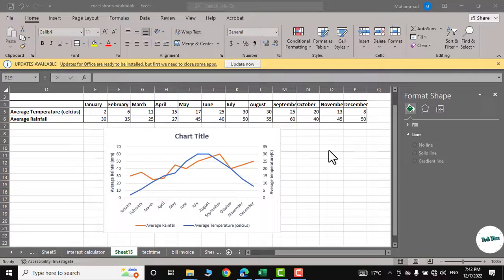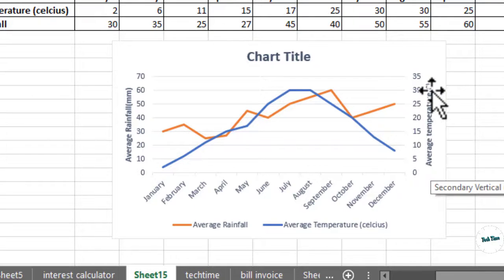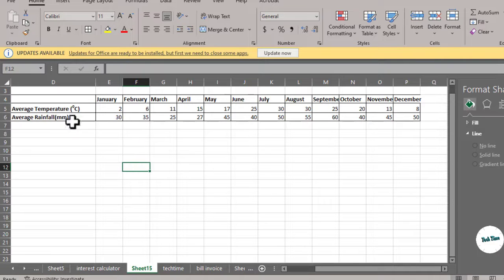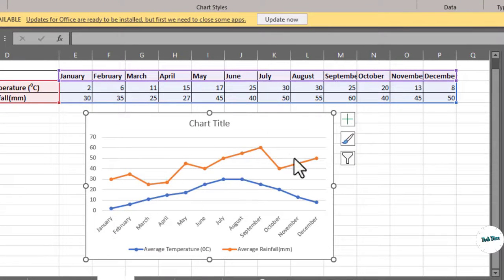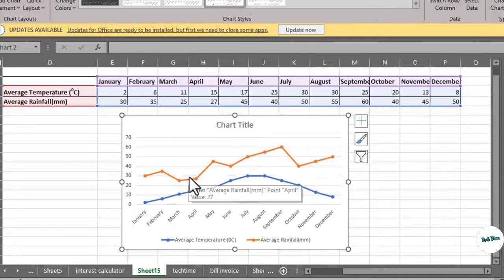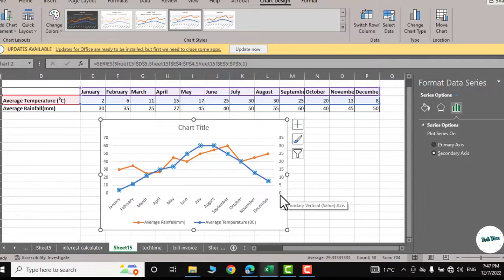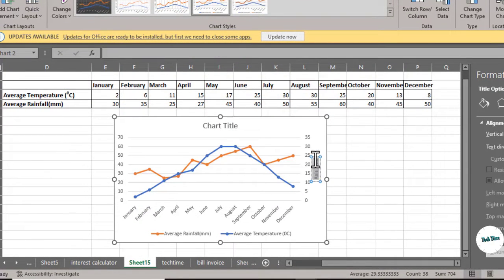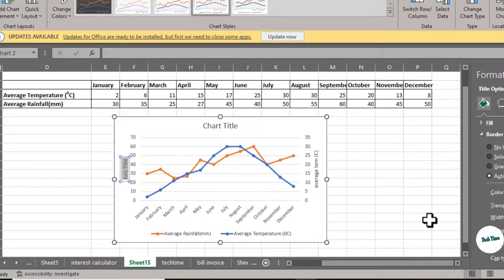How to use 2 Y axis in Graph in Microsoft Excel| How to create two y Axis chart in Excel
This video explain how to use two Y axis in one graph in Microsoft Excel . We can easily draw to Y axis in Excel chart in just few easy steps.